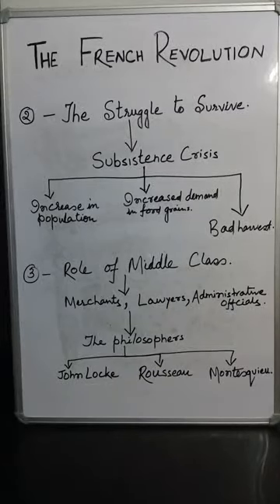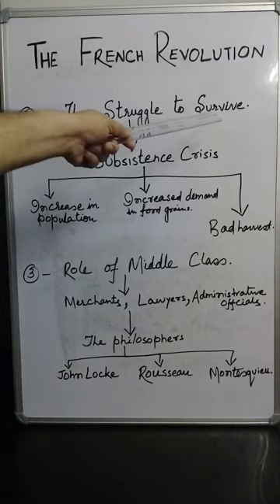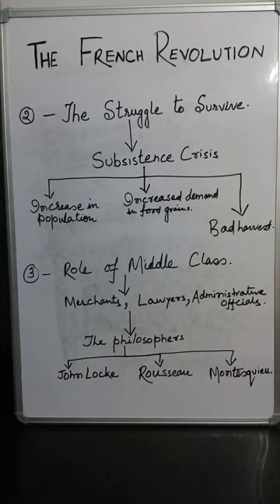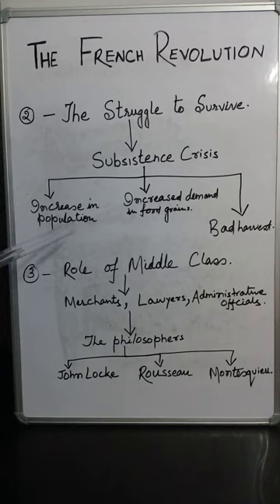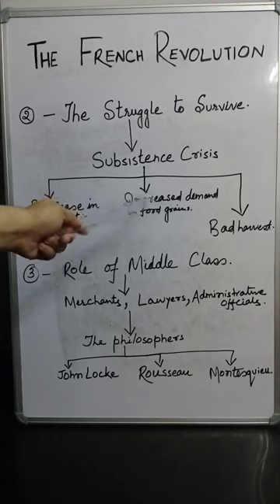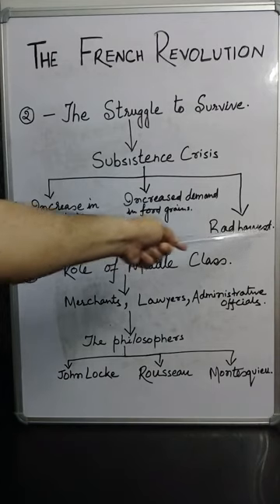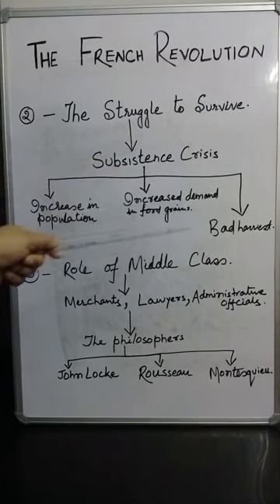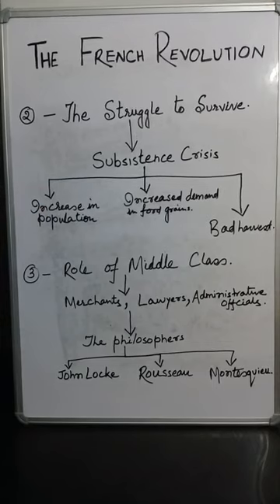Class 09 History French Revolution Second Factor Part 01